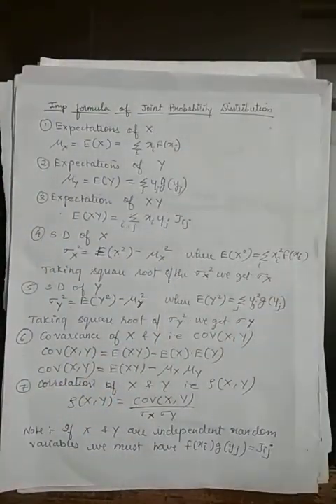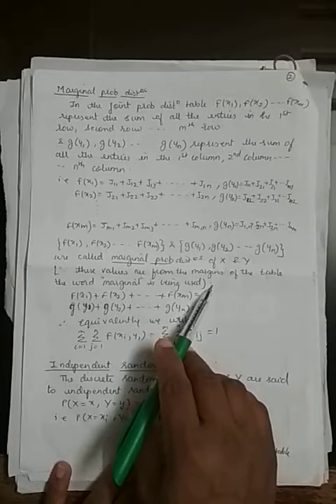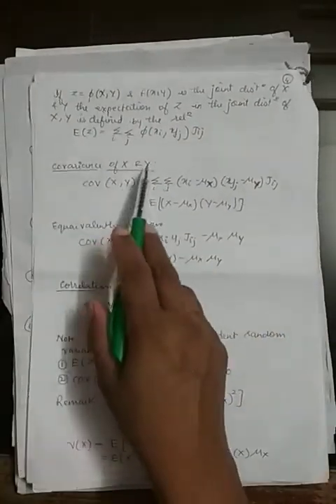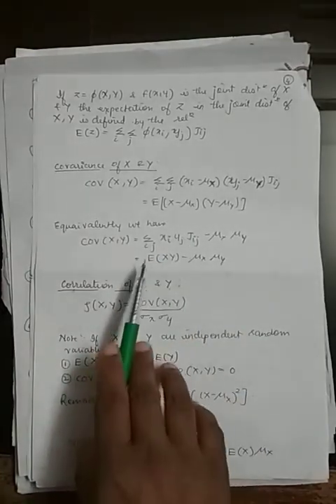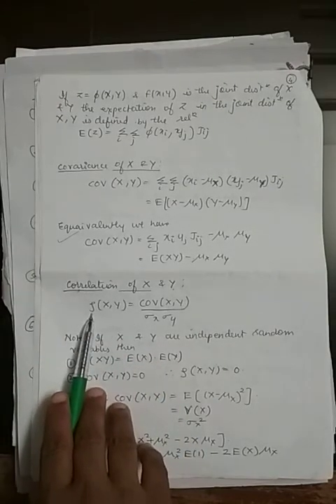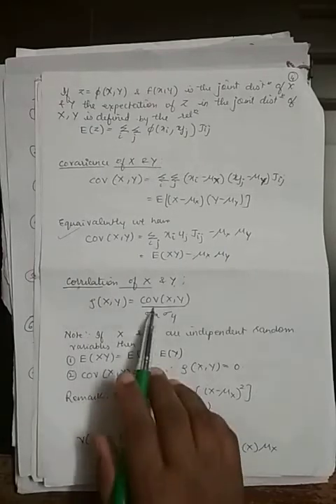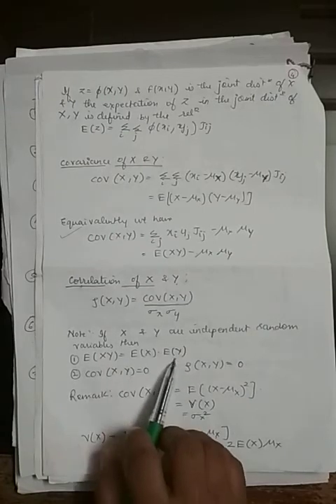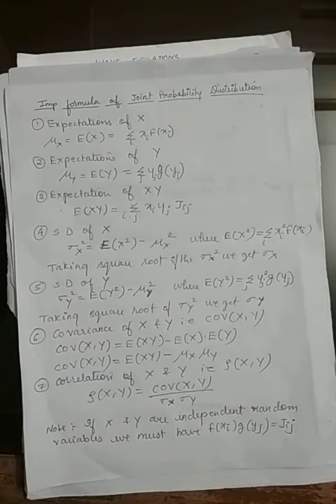18MAT41: JOINT PROBABILITY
Module 5 -

JOINT PROBABILITY